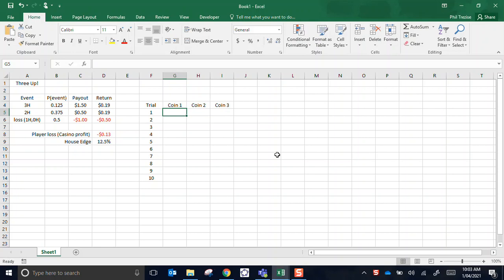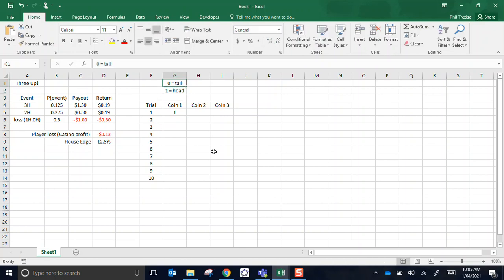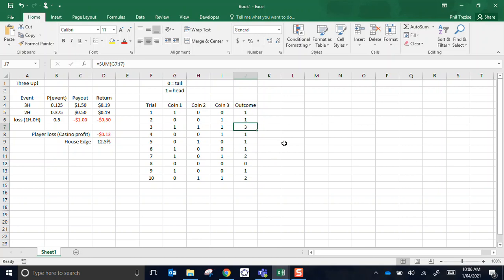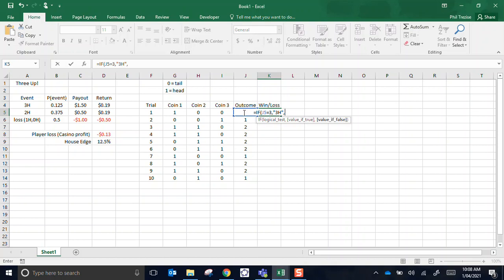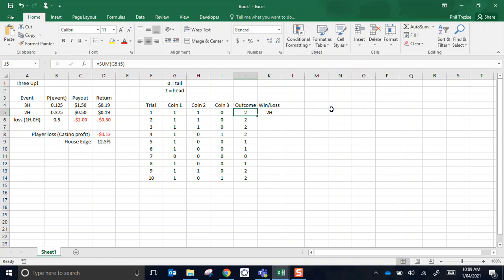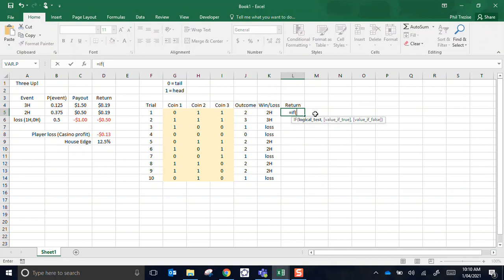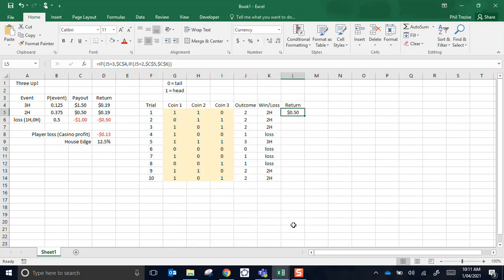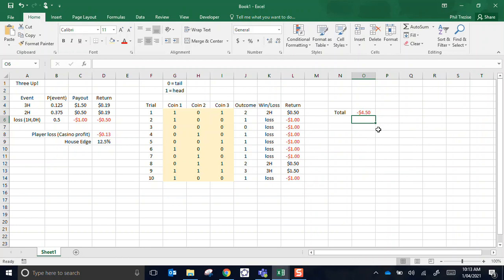Excel for Probability Experiments 2